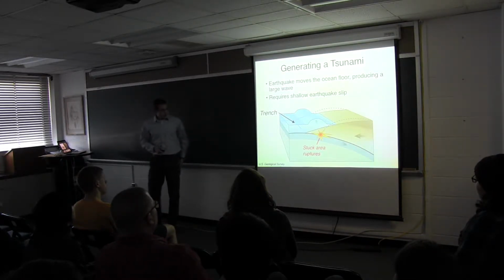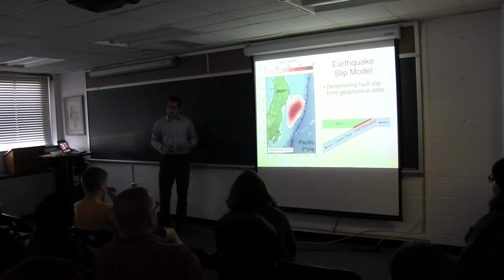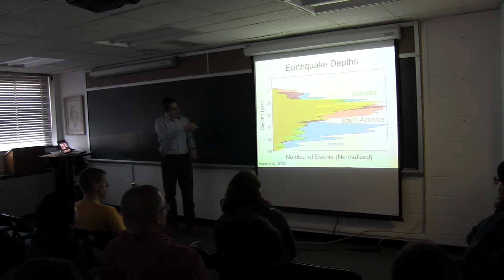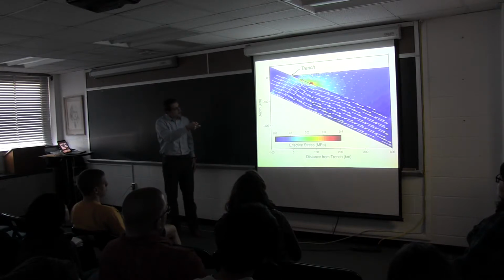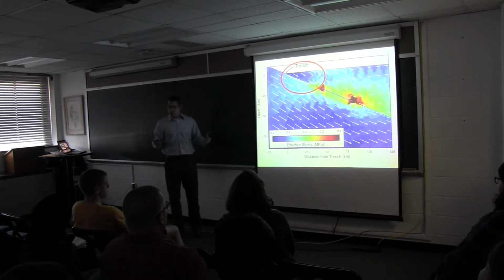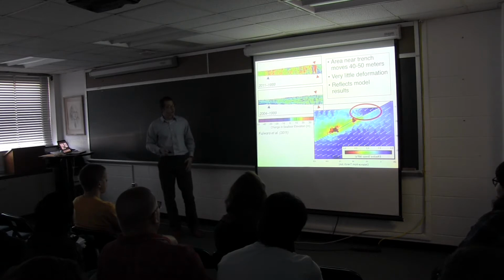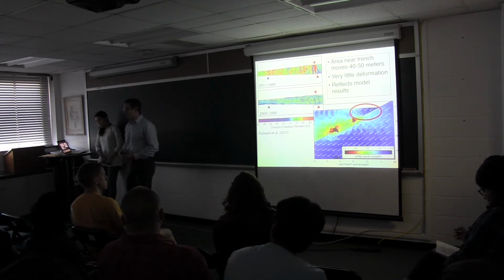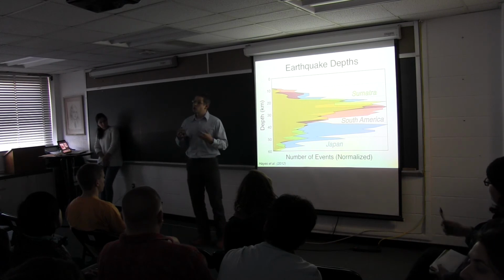GradColloquium 2017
"Mechanics of shallow slip and upper plate deformation in tsunamigenic megathrust earthquakes."

OR

"How tsunamis can happen even if plates are not stuck near the ocean floor"

Thanks to the Penn State Geosciences Grad Colloquium Committee for filming the presentations and distributing them.